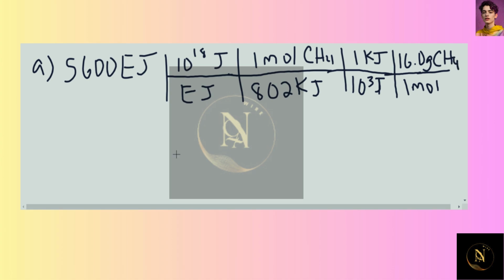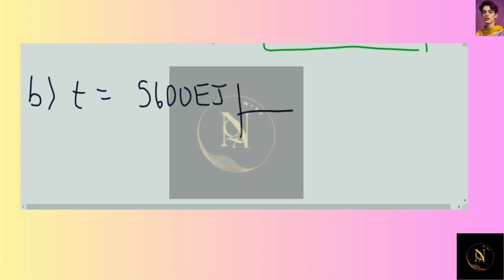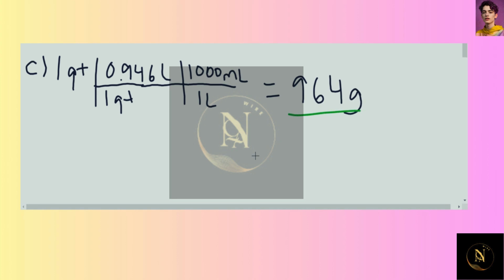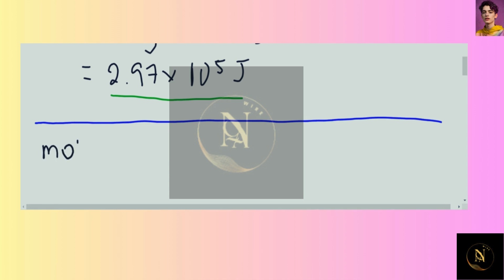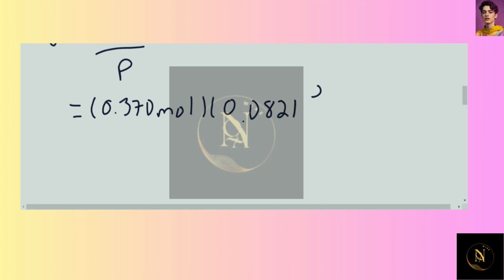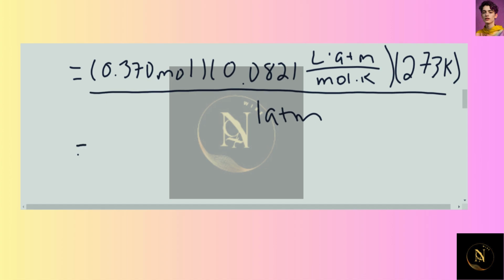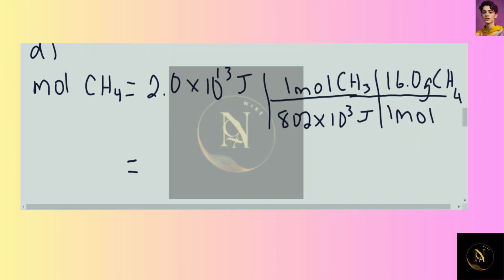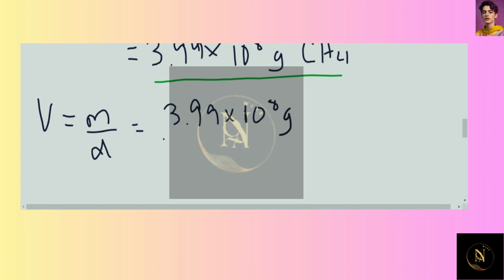Energy may be produced from solid waste in two ways: (1) generate methane from anaerobic decompositi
Energy may be produced from solid waste in two ways: (1) generate methane from anaerobic decomposition of the waste and burn it (landfill-gas-to-energy, or LFGTE) or(2) burn the waste directly (waste-to-energy, or WTE). The heat generated by either method can be used to produce steam, which impinges on a turbine rotor connected to a generator to produce electricity. LFGTE produces about 215 k Wh electricity/ton of waste, and WTE produces roughly 600 kWh/ton of waste. The average output of a large power plant is 1 GW, which is enough to supply the annual residential energy consumption of a city of roughly 800,000 people. (a) The current rate of municipal solid-waste generation in the United States is approximately 413 million tons per year. If all of it were used for energy recovery, how many power plants could LFGTE supply? How many if WTE is used? A useful source of information regarding LFGTE is the U.S. EPA Landfill Methane Outreach Program, the Waste-to-Energy Research and Technology Council at Columbia University provides useful information on WTE, and information on natural gas can be obtained from the U.S. Energy Information Administratio